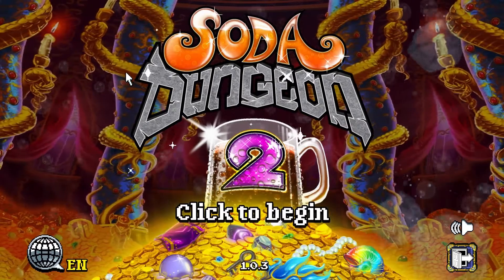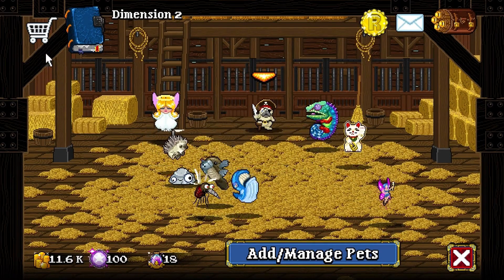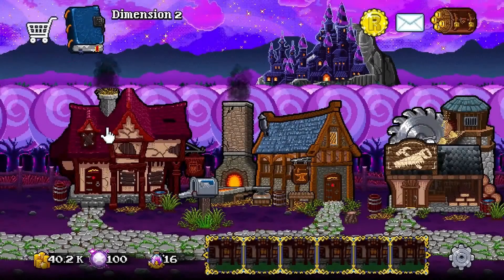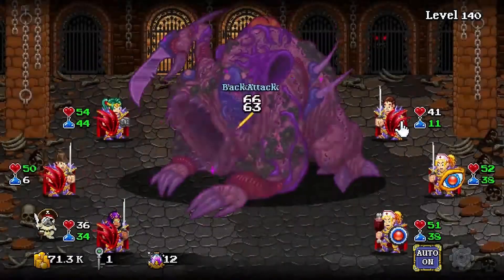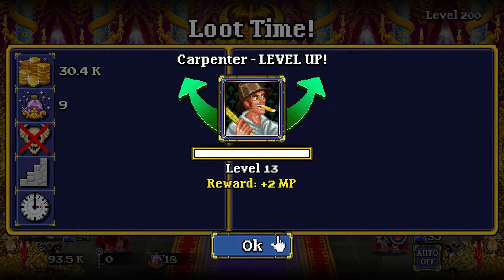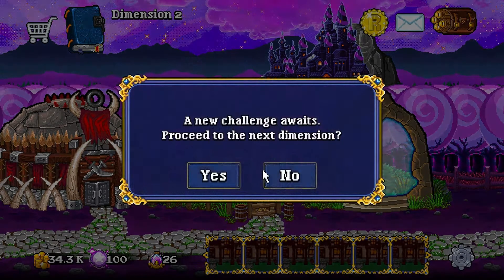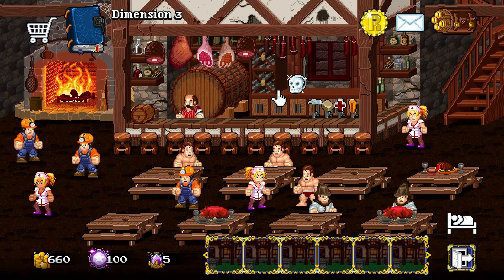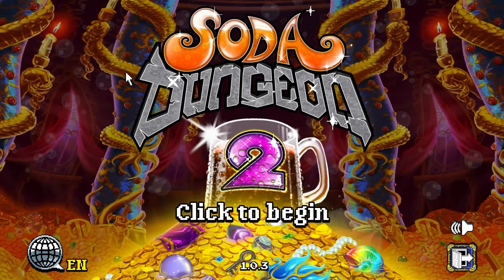Soda Dungeon 2 - 100% Achievements Journey - Ep 5 - Dimension 2 Part 2/2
Follow me in my journey to 100% achievements in Soda Dungeon 2!

Ep 5 - Second part of 2 episodes on dimension 2. A simple look at the timestamps clearly demonstrates why I needed 2 episodes. So many things happened in that dimension!

-- LINKS --

-- TIMESTAMPS --

Introduction - 0:00
Pets - 0:16
Achievement 3 of 5 for this dimension - 1:49
Push from level 101 - 3:40
Boss fight - 5:46
2 last achievements for this dimension - 7:14
Entering the portal - 7:50
Mats carried on to dimension 3 - 9:23
Buying 3 sodas already - 10:24
Conclusion - 11:09